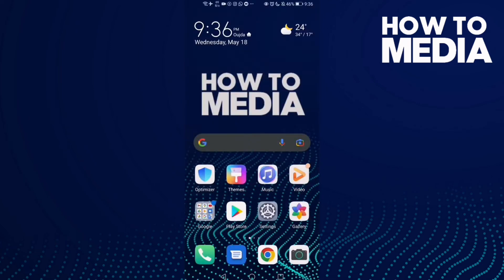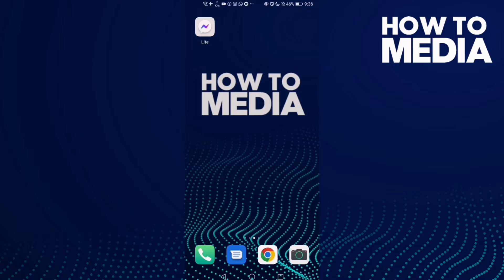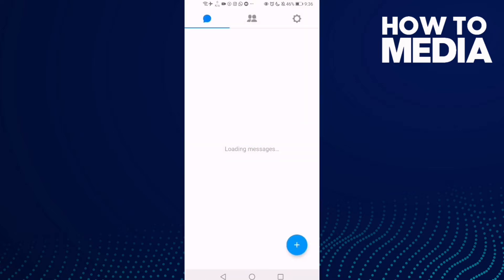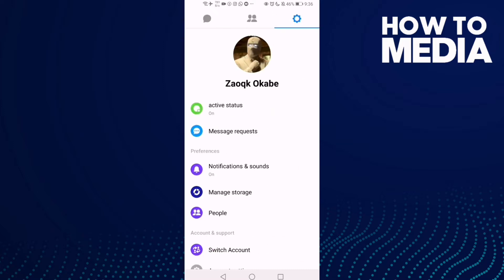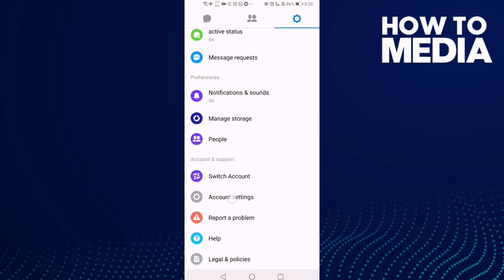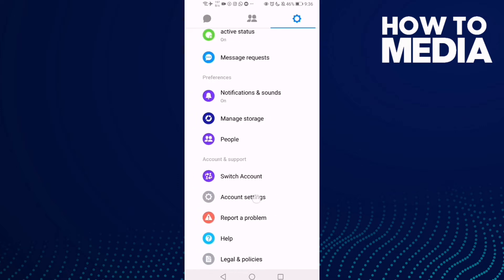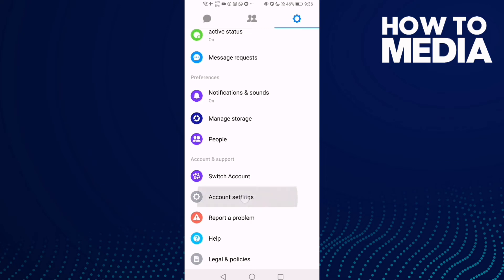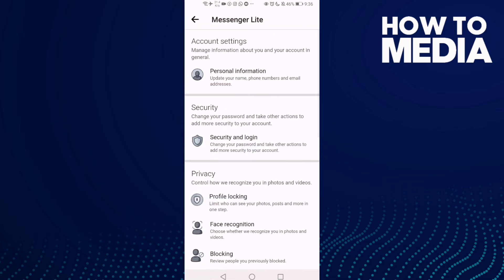How to Find Security & Login Settings on Facebook Messenger Lite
in this video we discuss :